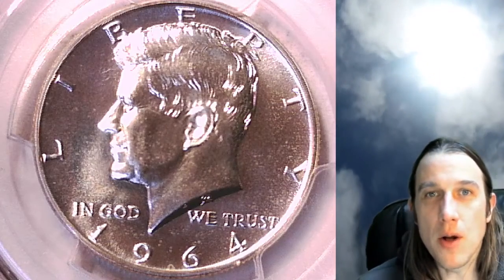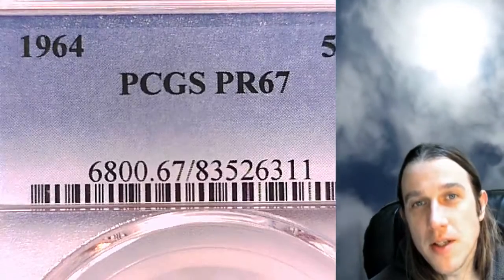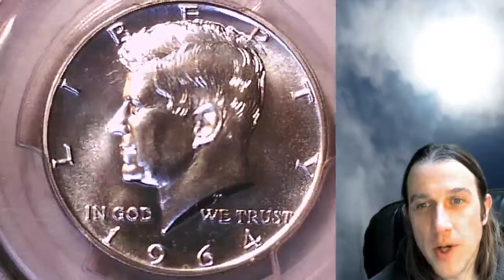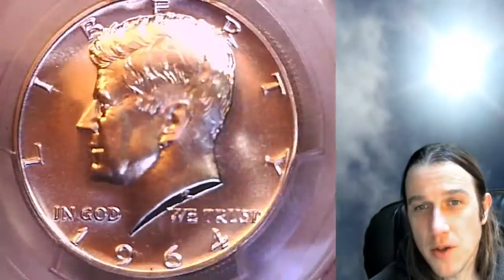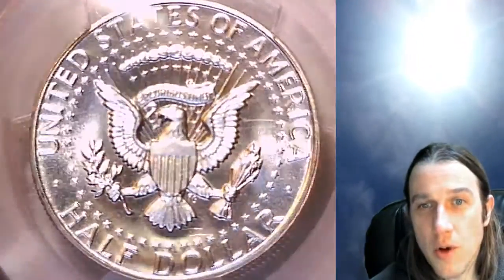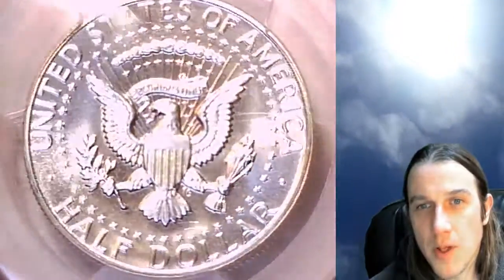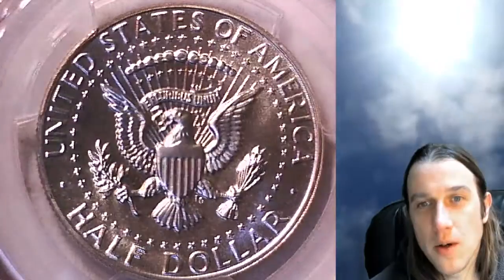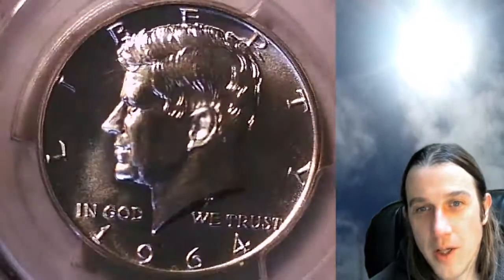Selling my 1964 P Proof Kennedy Half Dollar PCGS PR 67 83526311